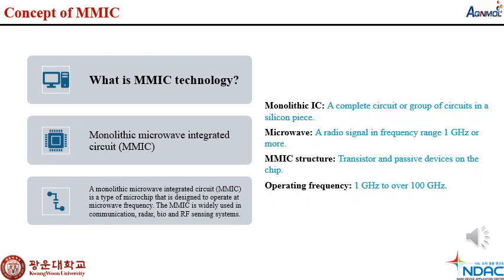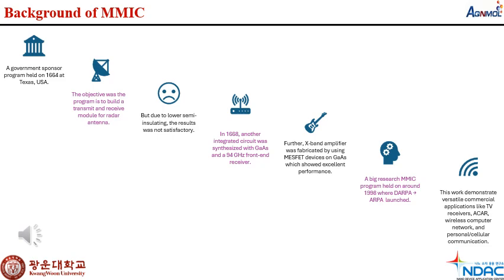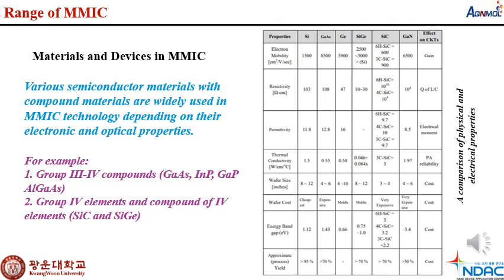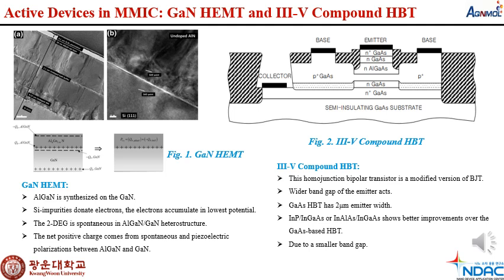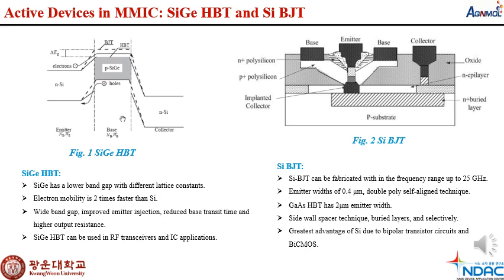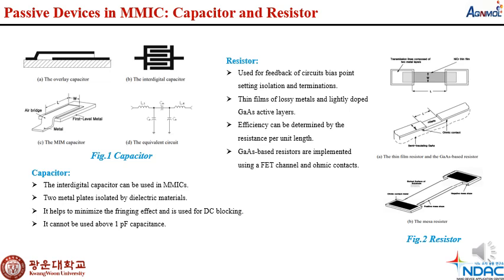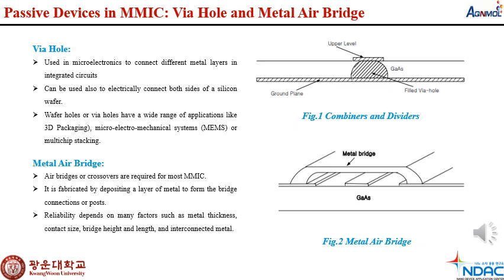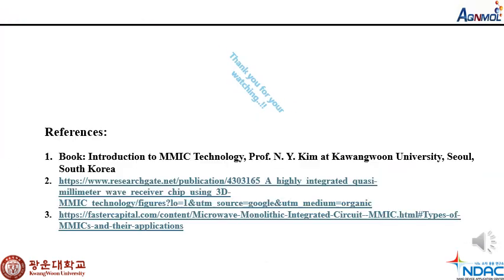MMIC Presentation Chapter 1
Electronic Engineering Department
Kwangwoon University, Seoul, South Korea.